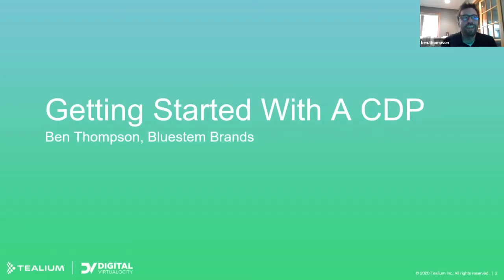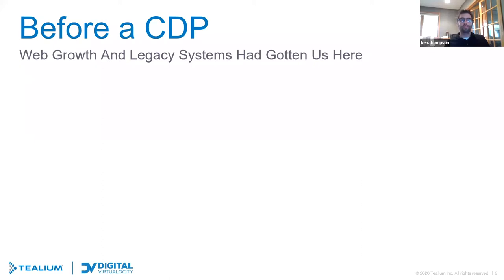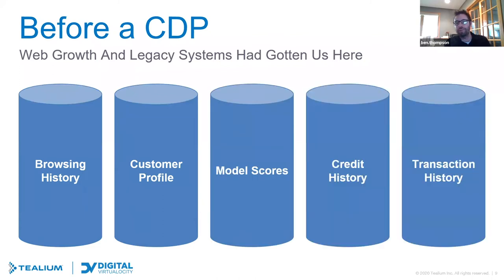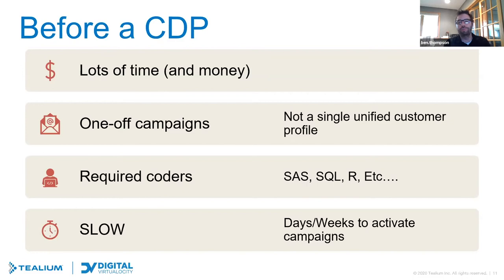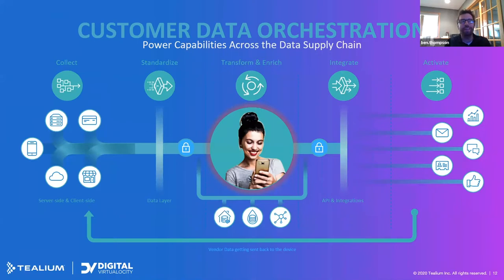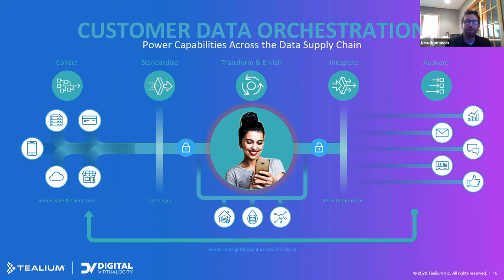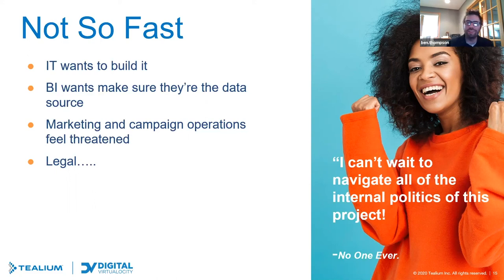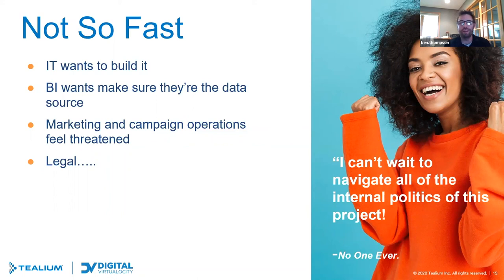Tips on Getting Started with a CDP Teaser Trailer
If you’re thinking about getting a CDP, this session is a must-attend. Tune in to hear Bluestem’s, Ben Thompson, walk you through the CDP implementation process, starting with ways to get buy-in from stakeholders. See how other companies have seamlessly integrated this revolutionary asset into their marketing strategy and how they’re using it on a day-to-day basis.